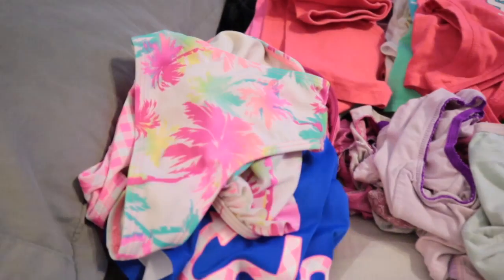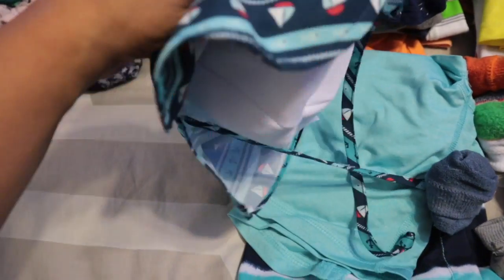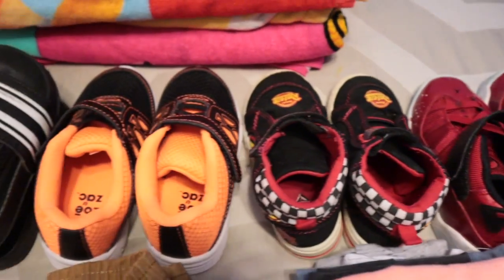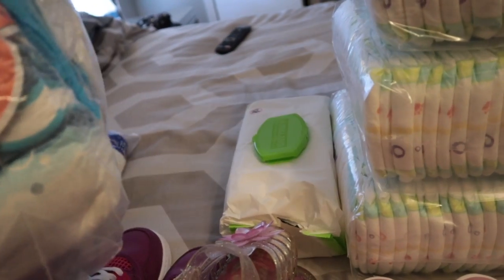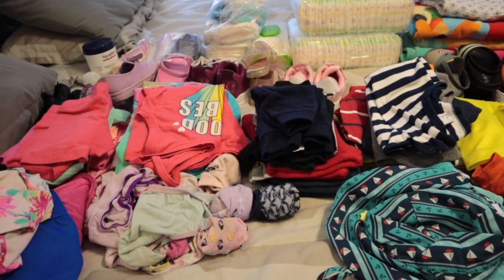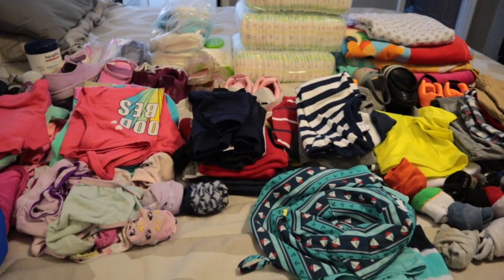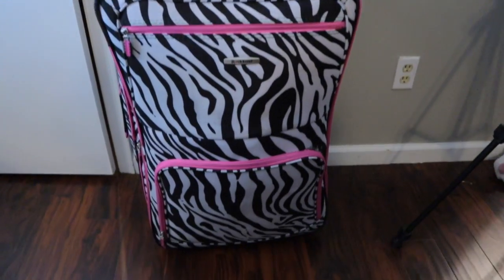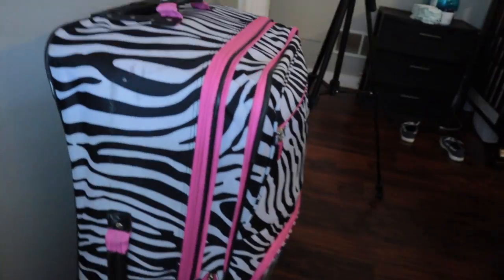How I Pack For 3 Kids!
We are going on vacation this weekend for 9 days! We are going to have lots of fun and I show you how I pack for my 3 kiddos!😊